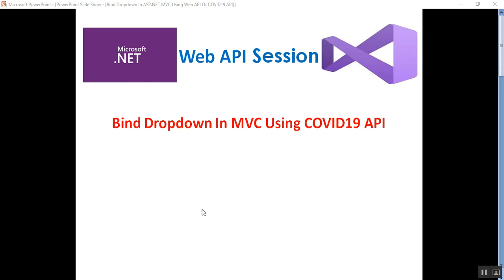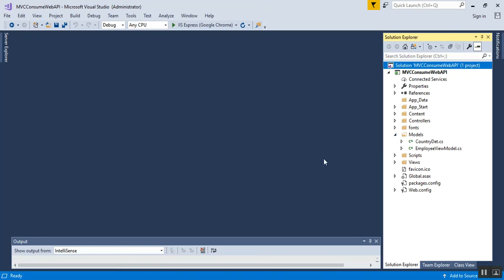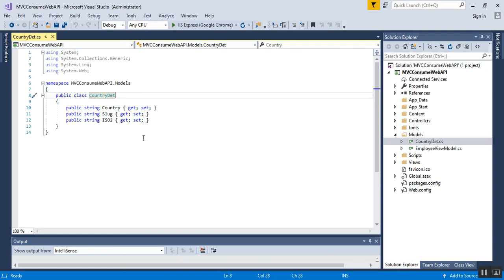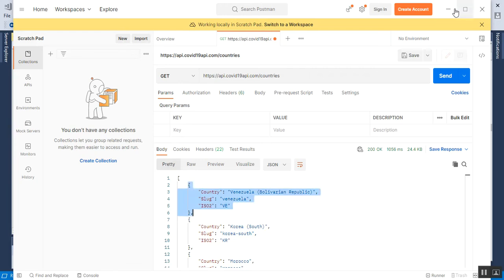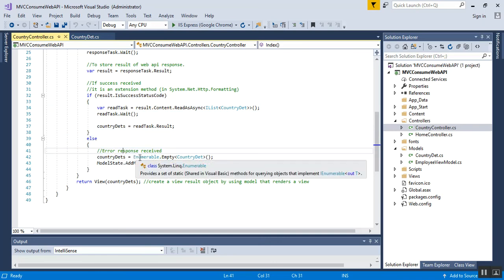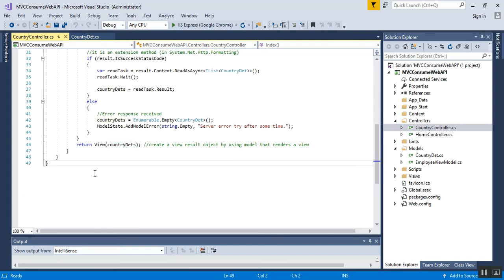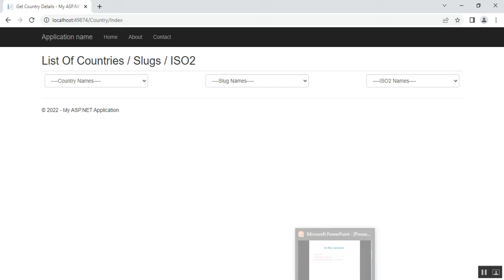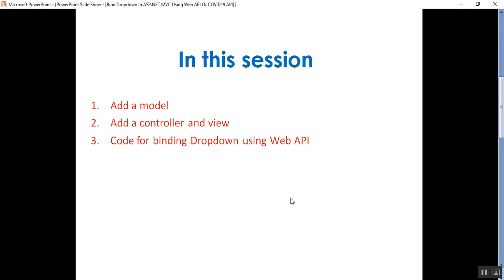Bind Dropdown In ASP.NET MVC Using Web API Or COVID19 API | Web API Tutorial | Coding Knowledge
In this session, We will discuss steps to consume COVID19 Web API in ASP.NET MVC for binding Dropdown.

In this session I describe the below details:
1.Add a model
2.Add a controller and view
3.Code for binding Dropdown using Web API